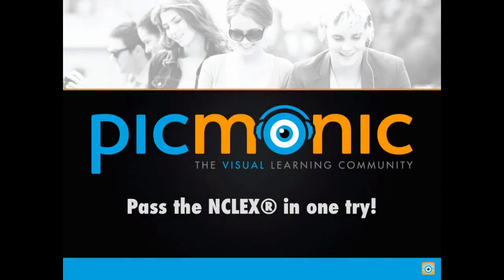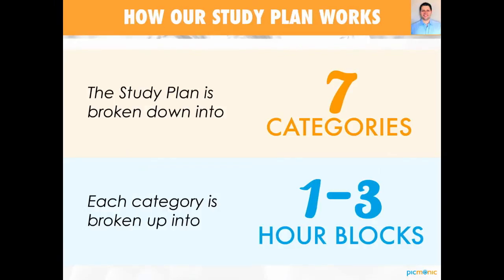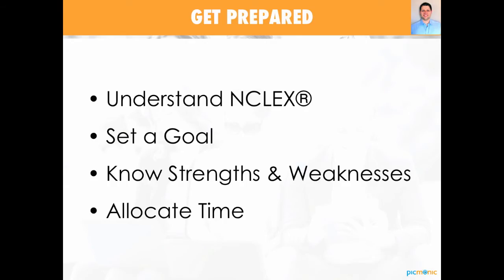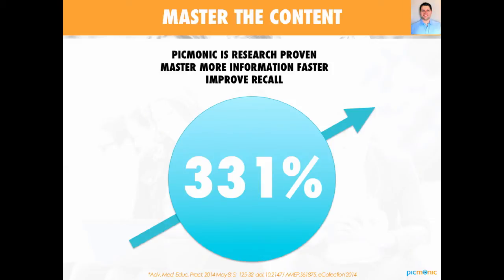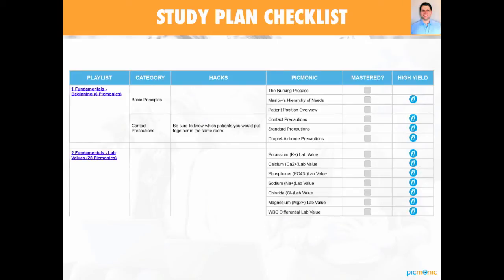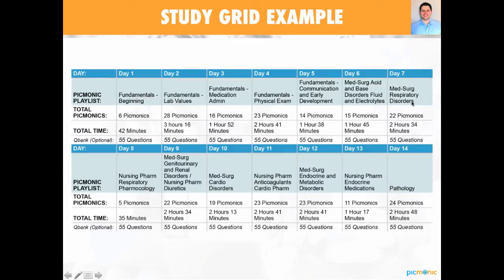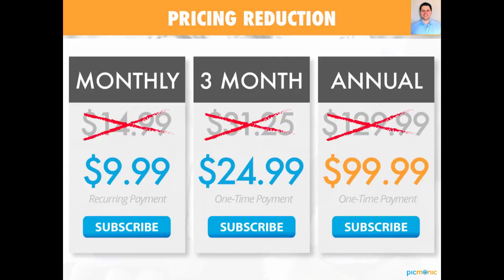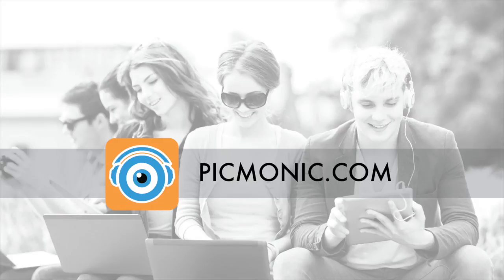NCLEX® Study Plan | Picmonic Nursing Webinar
In this webinar, we'll show you how to use the Picmonic Learning System and our free NCLEX® Study Plan to dominate the NCLEX®!

LET’S CONNECT!